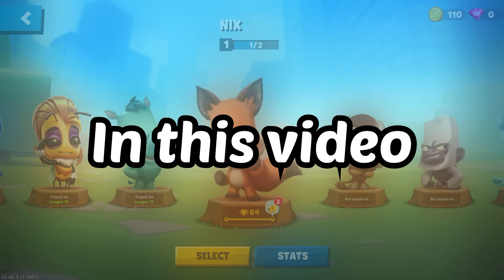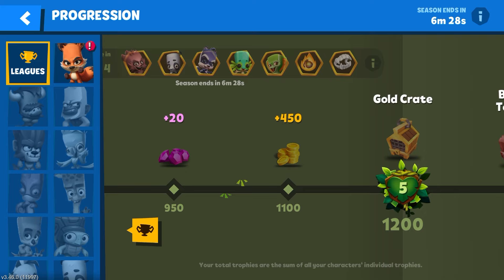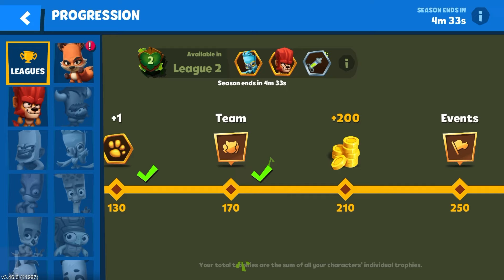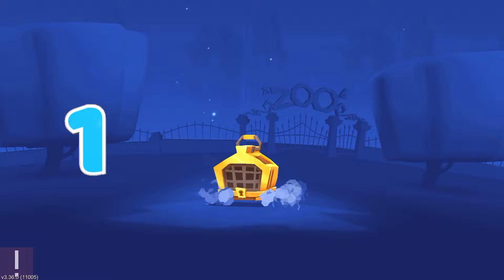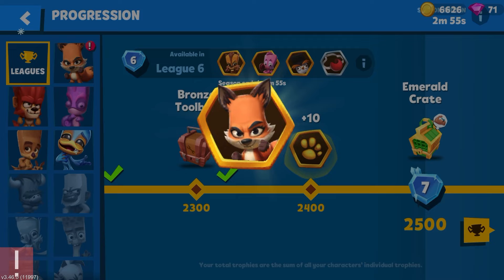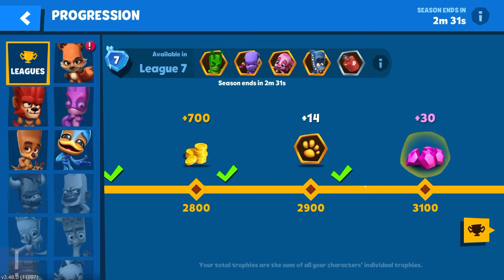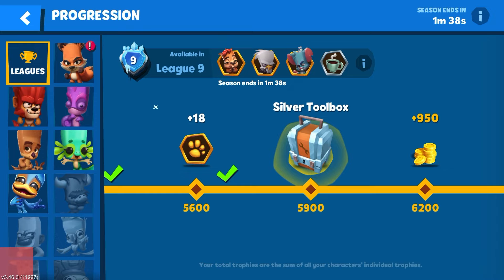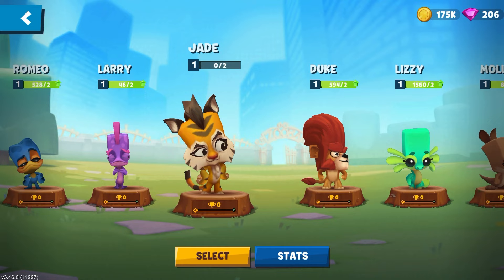Zooba: New Way To Unlocks New Characters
Watch it now or too late! lol

zooba funny moments
funny zooba